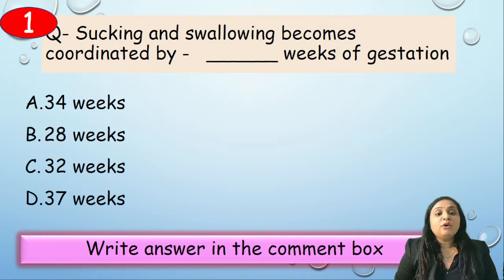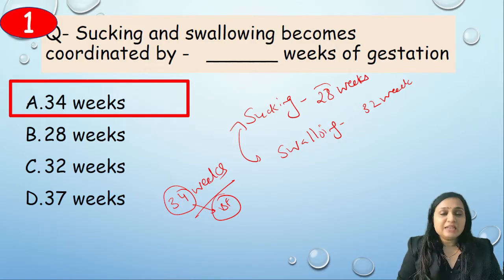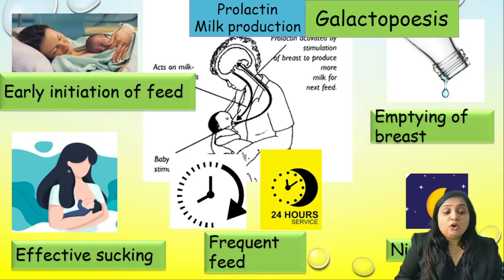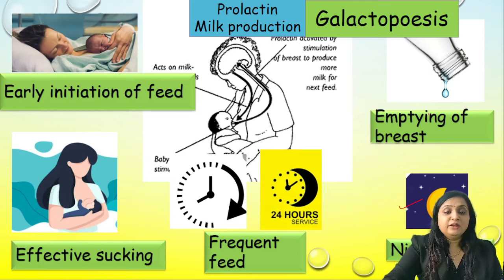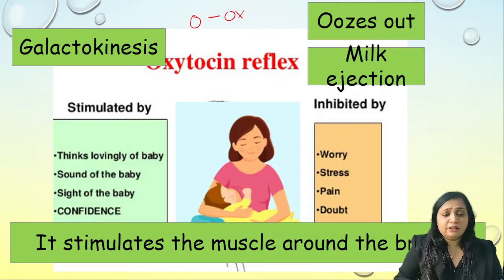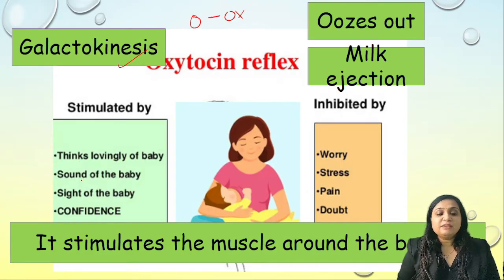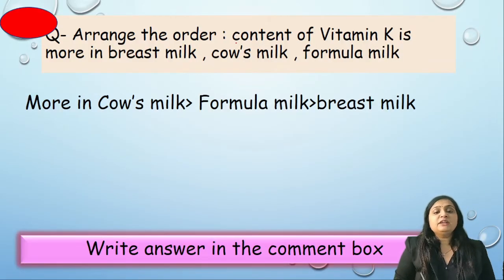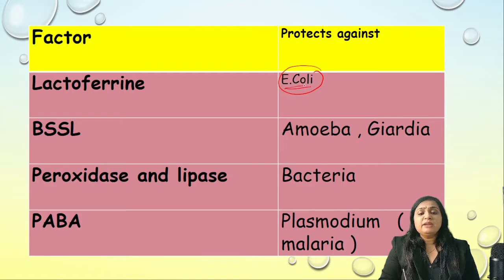Pediatric MCQs On Breast feeding For NEET PG and FMG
Learn To Solve MCQs Of Breastfeeding  , reflexes involved in breastfeeding like prolactine and oxytocin reflex, content of breat milk, storage of breast milk and breast milk versus cow's milk In Pediatrics and Crack NEET PG, DNB entrance easily- meant for MBBS , MD , FMGE , Nurses.

Queries solved
-Learn how weight, height , midarm circumference , and head circumference increases in children.
- How to solve pediatrics MCQs for NEET PG, FMEG , nurses in
  easy way quickly

MCQsOfgrowth#MCQsOfanthropometry#MCQsOfmicrocephaly#PediatricMCQsForNEETPG